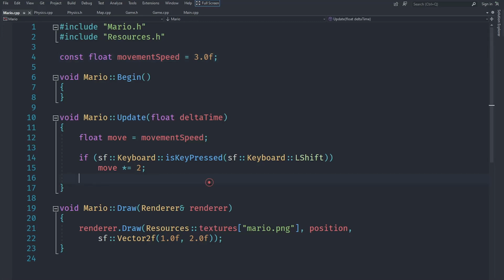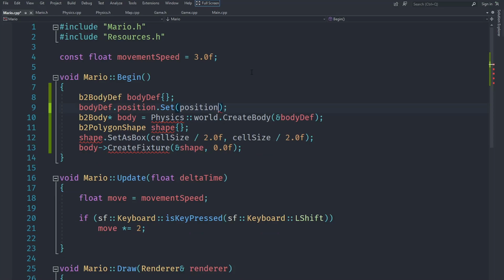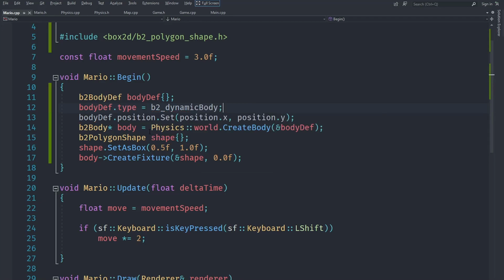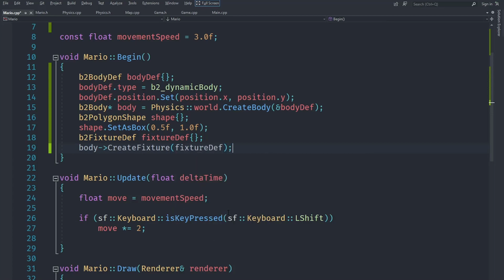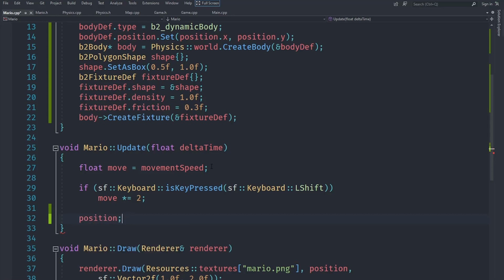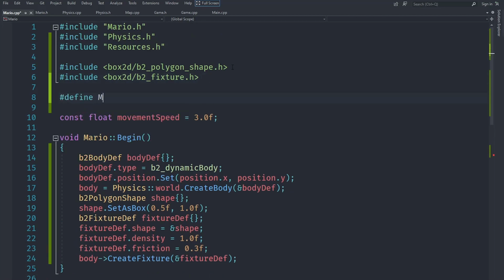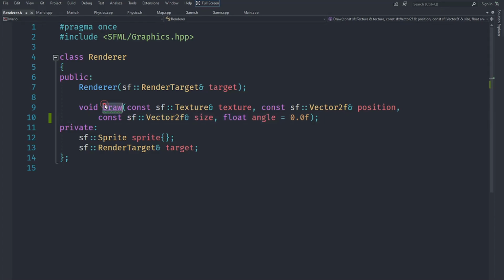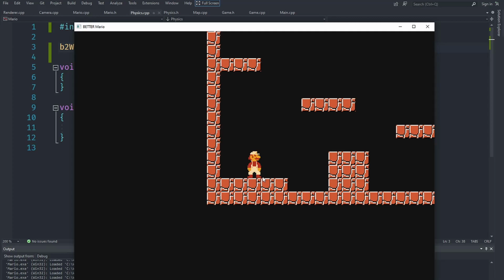Dynamic Mario & Gravity Interaction | SFML Advanced Game #11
Welcome back to the captivating realm of SFML Advanced Game Development in Part 11 of our series! In this episode, we're delving deeper into the world of Box2D physics as we breathe life into your dynamic Mario character. Watch as we create a dynamic b2Body for Mario, define crucial properties using b2FixtureDef, and introduce the awe-inspiring force of gravity that sets Mario in motion on the static tiles from our previous video.

Dynamic Mario Creation & Properties:
Embark on an enthralling journey of character dynamics as we construct a dynamic b2Body for Mario. Discover how to define essential properties like friction and density using the power of b2FixtureDef, sculpting a character that's ready to navigate the intricacies of your game world.

Gravity Interaction on Static Tiles:
Witness the marvel of gravity in action as we allow Mario to move downward with physics-driven realism on the static tiles you've meticulously crafted. Experience the synergy between dynamic physics and static elements as Mario embarks on a gravity-defying adventure.

Key Highlights in this Episode:

Dynamic b2Body Construction: Master the art of crafting dynamic b2Bodies, breathing life into your characters and opening the door to captivating interactions.

b2FixtureDef Magic: Dive into the realm of b2FixtureDef to define properties that shape Mario's behavior, from friction that influences movement to density that impacts collisions.

Gravity's Marvel: Unleash the force of gravity as it seamlessly interacts with static tiles, propelling Mario with realism and authenticity.

Bridging Dynamic & Static: Witness the dynamic interaction between your newly minted dynamic Mario and the static tiles you've created, offering a glimpse into the interconnectedness of your game world.

Whether you're a seasoned game developer looking to refine your physics finesse or a passionate beginner eager to bring characters to life, this tutorial equips you with the knowledge needed to forge dynamic characters and harness the power of gravity.

Get ready to witness the birth of a dynamic Mario, feel the force of gravity's embrace, and prepare for the enchanting chapters that await in your SFML Advanced Game. Let's pave the way for a gaming experience that's dynamic, immersive, and filled with endless possibilities! Happy coding!